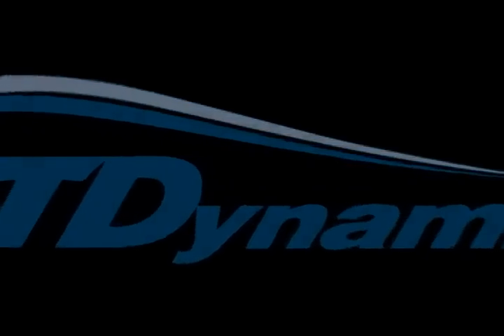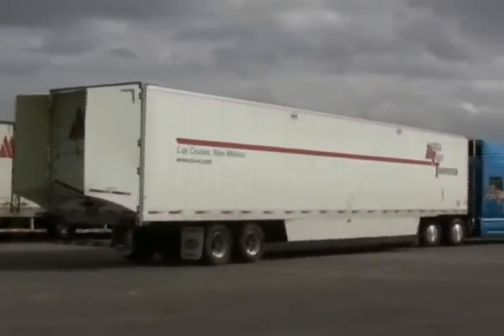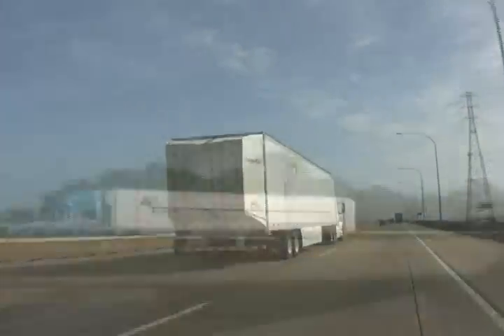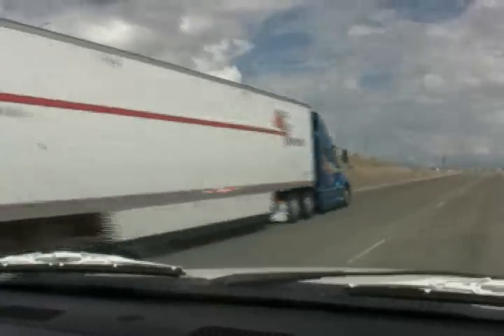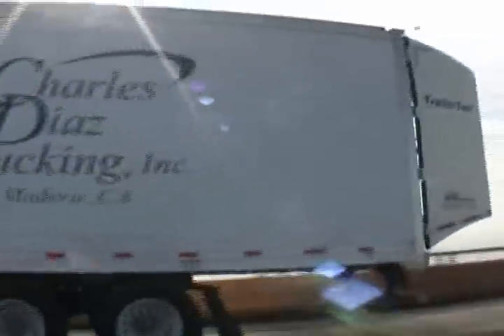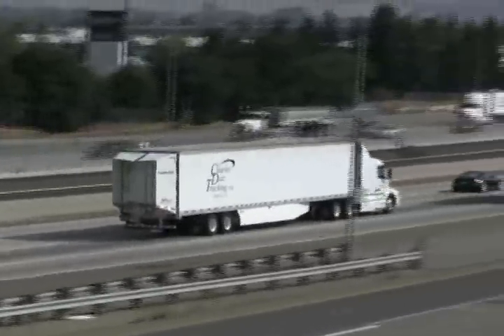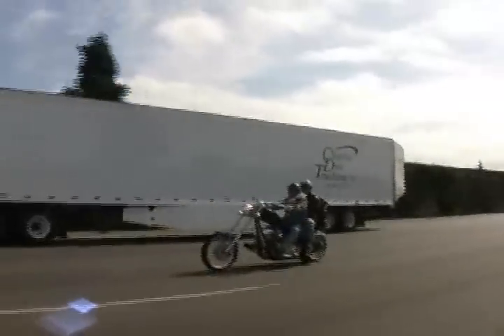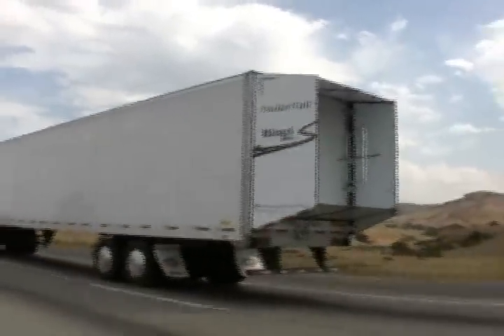TrailerTail - Fuel savings of 6.5%+ for tractor-trailers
Introducing TrailerTail® by ATDynamics, the first commercial product to successfully reduce rear air drag for tractor trailers.

The TrailerTail has been third party tested to provide fuel savings of over 6.5%. Used with trailer skirts, the TrailerTail enables tractor trailers to achieve unprecedented fuel savings of 12%. Certified by the EPA approved by the Department of Transportation, TrailerTail satisfies the new CARB 2010 regulations for aerodynamic . Constructed of tough yet lightweight composite TrailerTail features one touch deployment closing flush against trailer doors in less than four seconds. TrailerTail will pay for itself in less than two years.

About ATDynamics:

Advanced Transit Dynamics (ATDynamics) designs and delivers best-in-class aerodynamic technologies that significantly increase the fuel efficiency of freight transportation. We work with carriers throughout North America to reduce their fuel costs by 12% and hence help them to become more competitive, and also enable them to help reduce America's dependency on foreign oil imports.